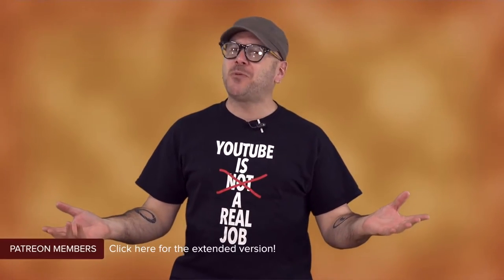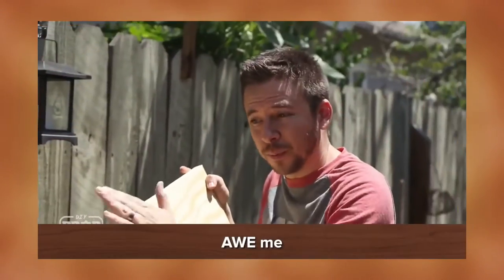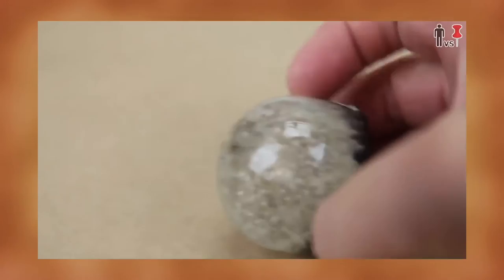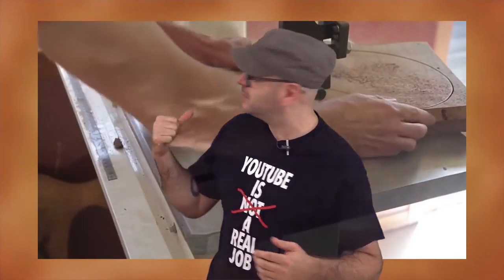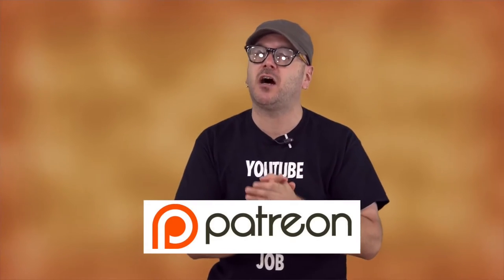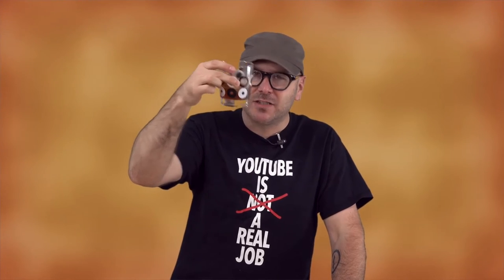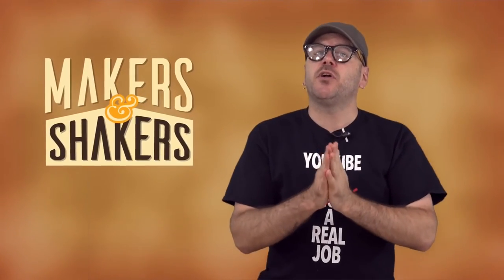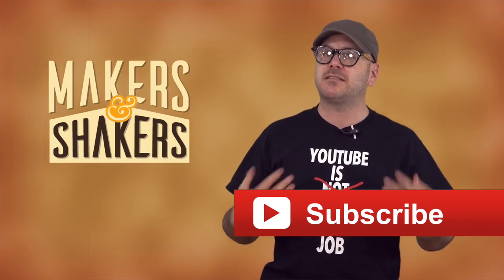Makers & Shakers #1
Makers & Shakers is a bi-weekly show that highlights woodworkers, artists, metal workers, crafters and makers in general.

Amazon Tool of the Week: Stanley Fat Max Tape Rule

Making these videos is how I make my living.